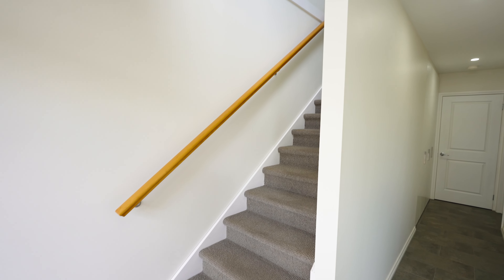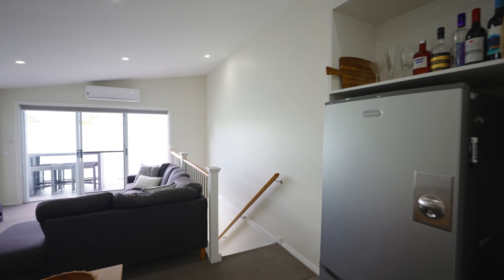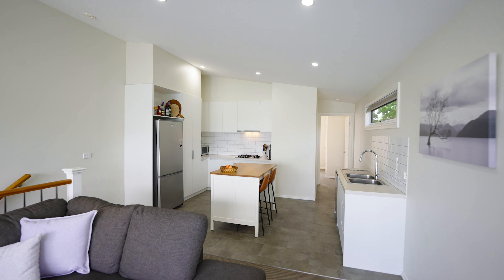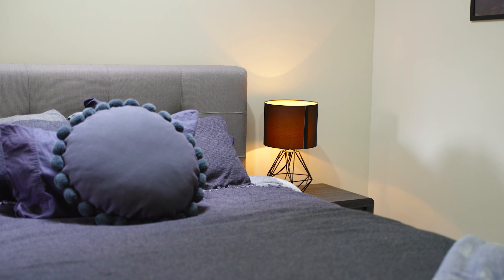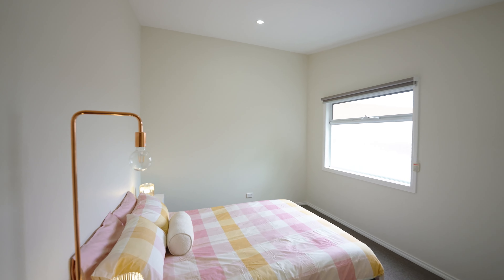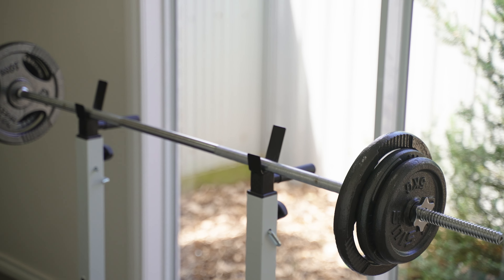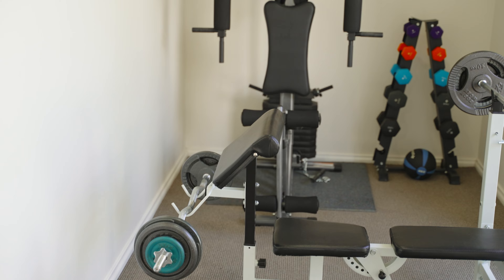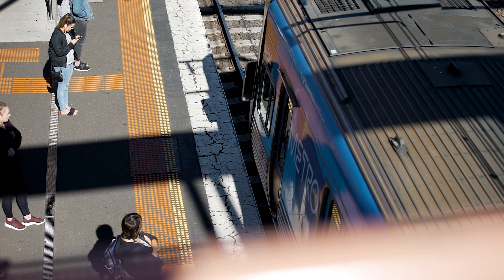7 40 Barkly Street, Sunbury